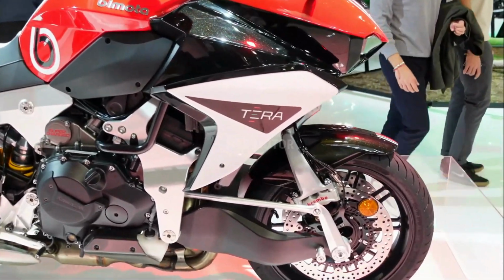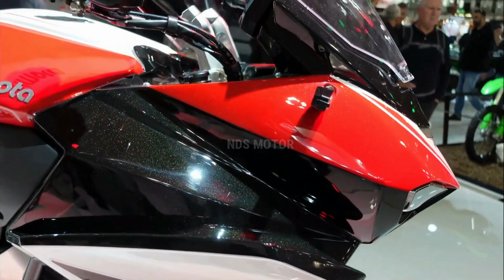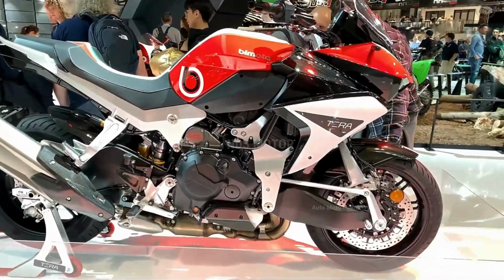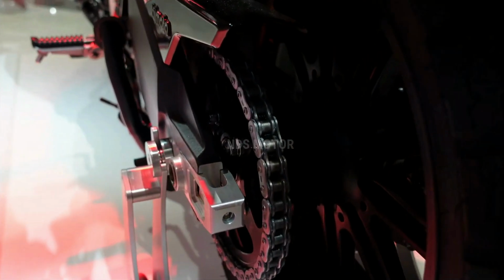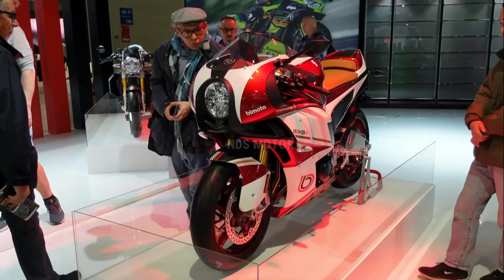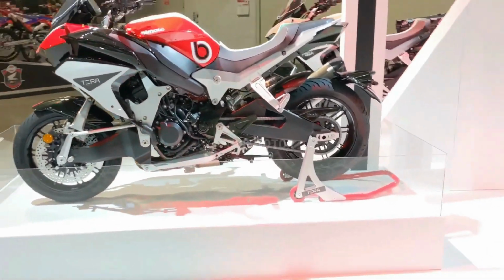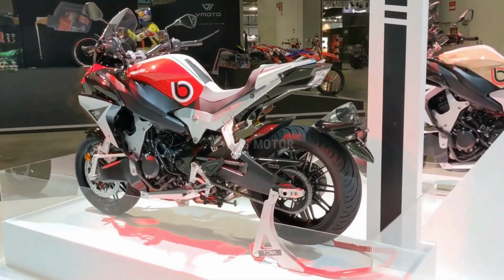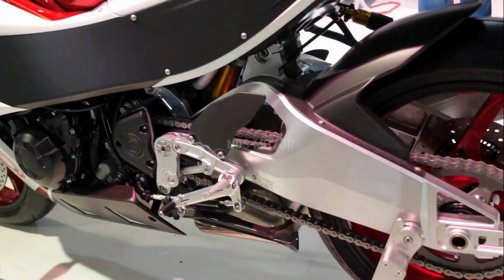2024 NEW BIMOTA TERA : Elevating Touring with Unmatched Supercharged Power.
2024 NEW BIMOTA TERA : Elevating Touring with Unmatched Supercharged Power.@ndsmotor
In the realm of motorcycle engineering, where performance meets artistry, the 2024 Bimota Tera emerges as a true masterpiece. This Supercharged Touring Bike stands as a testament to Bimota's relentless pursuit of excellence, pushing the boundaries of what a touring bike can achieve.